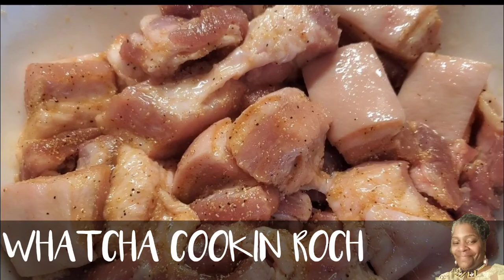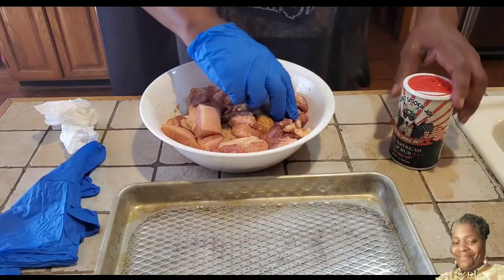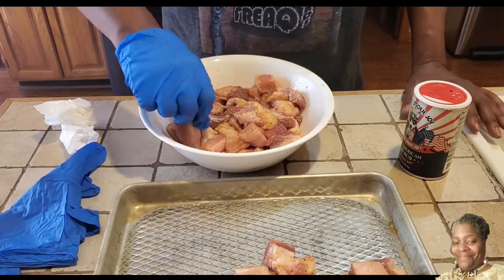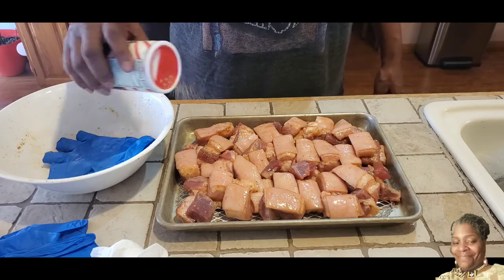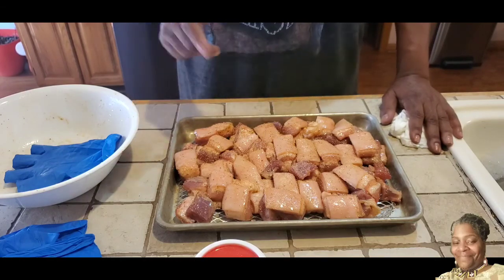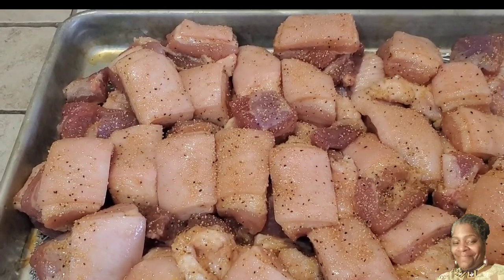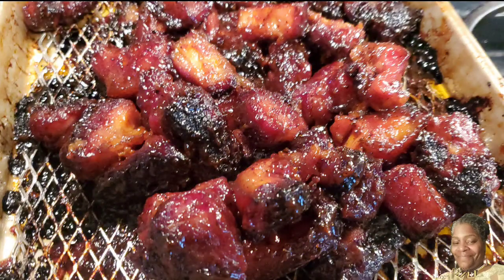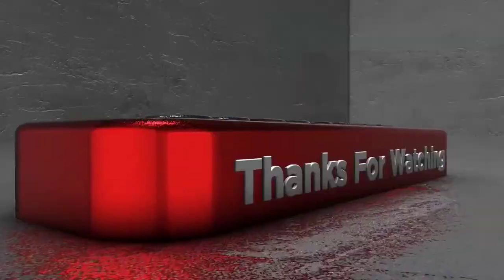PORK BELLY BURNT ENDS WITH KINDERS SPICY BBQ SAUCE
PORK BELLY BURNT ENDS

Pork Belly is a delicacy in the BBQ world, and what could be better than sweet, sticky little cubes of delicious fatty goodness.

The biggest challenge of this cook is to render the pork belly slowly, so the fat melts and leaves behind a tender bite of meat packed with flavor and moisture.  You’ll need an indirect smoker to accomplish this, so I’m firing up my Grill.

Appreciate the love. Remember your only living once enjoy life!

 ► LIKE ME on Facebook: @whatchacookinroch

 Shot & Edited by Rochelle Jackson Content Creator

Music by: Angelo Michael Martin Artist / Music Producer/ Audio Engineer / Author